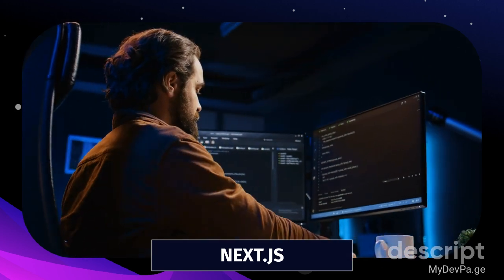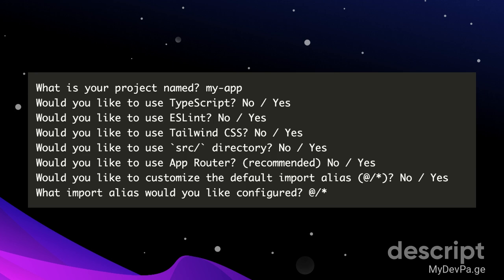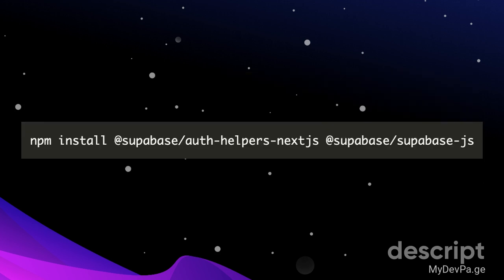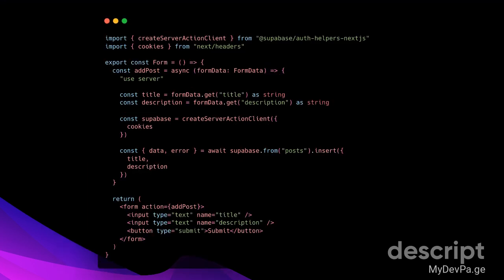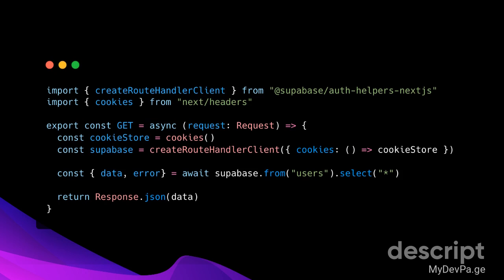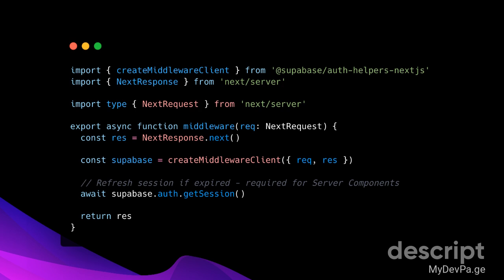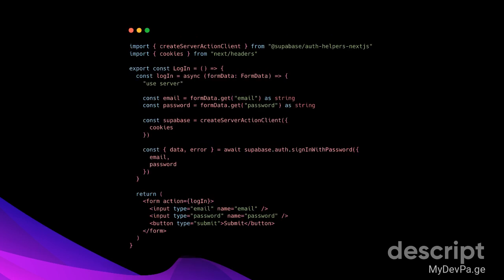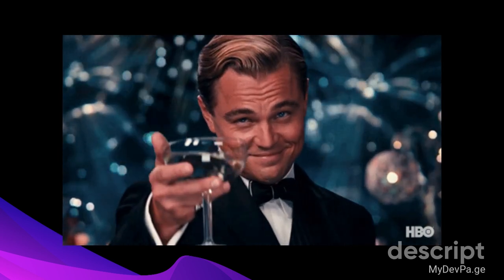How to use NextJS 14 with Supabase - Tutorial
Let's dive into using Next.js and Supabase.

What you'll learn:

- Setup and Configuration: Start by setting up your Next.js project, including installation and initial setup.
- Integrating Supabase: Learn how to integrate a realtime PostgreSQL database with Supabase for powerful backend management.
- Authentication and Authorization: Implement essential security features to handle user authentication and authorization seamlessly.
- Building Components: Create vital components like User Signup, Login, Logout, and a Profile page that redirects based on authentication status.

- Hands-on Approach: Follow along with on-screen prompts and code snippets to build your application in real time.
- No Fluff: Straight to the point instructions and explanations to keep you focused and learning.

Perfect for developers of all levels looking to leverage modern frameworks and backend solutions for their projects. By the end of this video, you'll have a fully functional application and the knowledge to scale it according to your needs.

Check out the original blog post for more detailed code snippets

Happy coding! 🎉

Video Timestaps:
00:00:10 - Introduction to advanced features like server-side rendering in Next.js.
00:00:22 - Starting the setup of a Next.js 14 project.
00:00:29 - Steps following the creation of the Next.js app, including folder and project setup.
00:00:34 - Installation of required dependencies for the project.
00:00:36 - Instructions on installing Supabase libraries.
00:00:41 - Creating and configuring the .env.local file in the project root.
00:00:45 - Adding Supabase Project URL and Anon Key to the environment file.
00:00:49 - Guidance on retrieving Supabase project information.
00:01:42 - Additional setup instructions (specific context unclear from the snippet).
00:02:15 - Congratulations message for completing the basic setup.